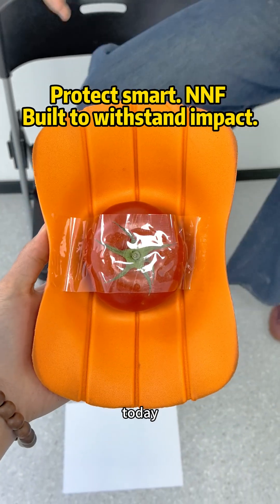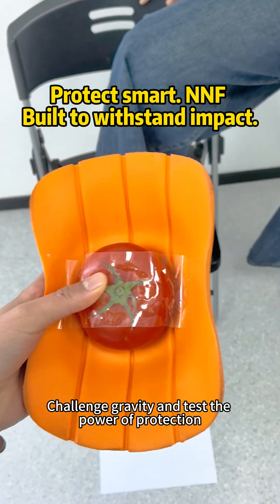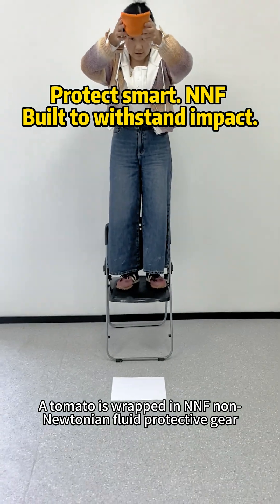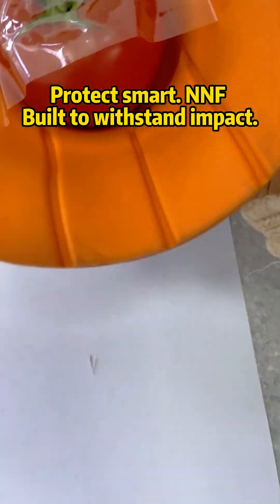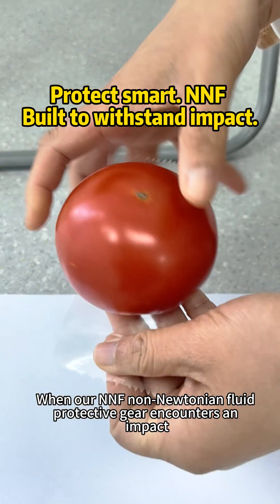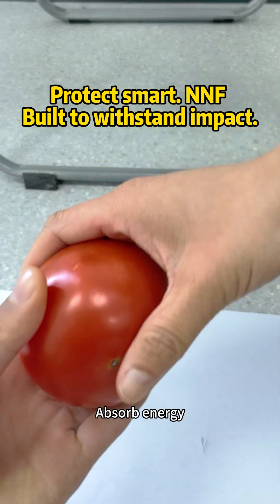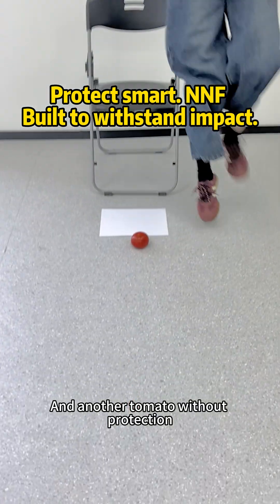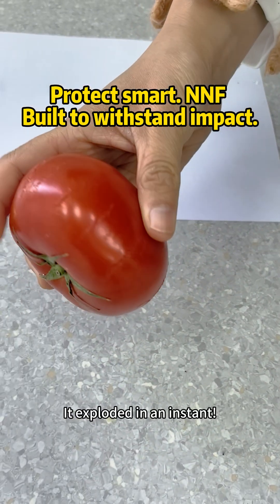Innovation MaterialScience FutureTech DropTest science techinnovation tech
🚀 NNFtech Saves the Day! 🍅

Watch a regular tomato SPLAT 🍅💥… but with NNF’s smart fluid armor? Perfect bounce! 🤯

✅ Instant hardening on impact
✅ Lightweight, flexible, ultra-tough
✅ Science that protects what matters